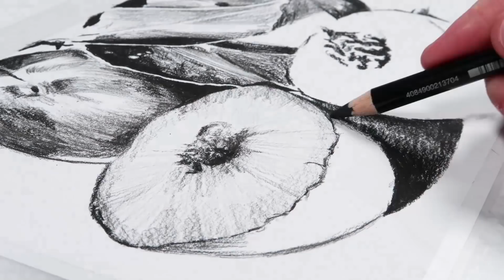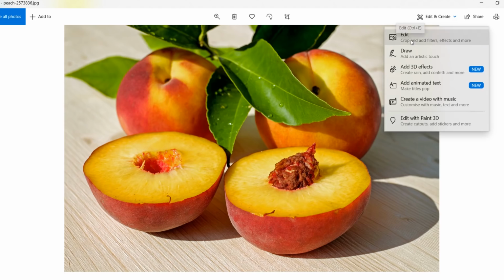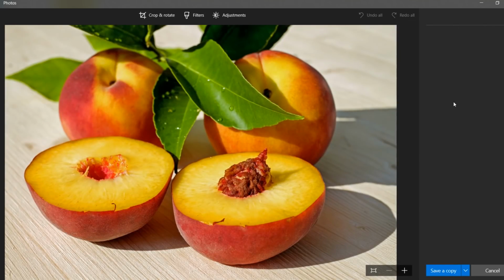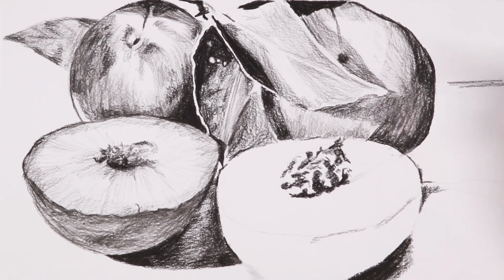FASTEST WAY TO IMPROVE YOUR DRAWINGS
Level up your drawings! FREE mini-class for Beginners

Get lifetime access to hundreds of real-time drawing and painting classes

MATERIALS:
Lyra Charcoal Set
Strathmore Bristol Vellum Paper
Blending Stumps
Daler Rowney Aquafine Paintbrush
Derwent Superpoint sharpener
Tombow Mono Eraser

1) '10 Steps to Better Artwork' Ebook
2) Real-Time Coloured Pencil Beginner Tutorial
3) Real-Time Watercolour Tutorial